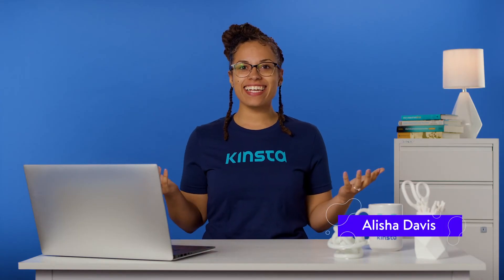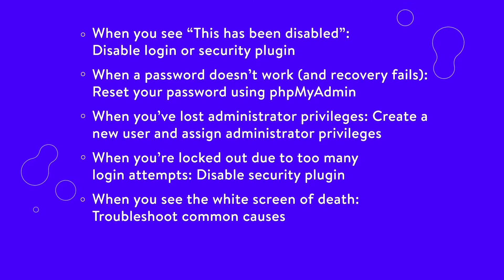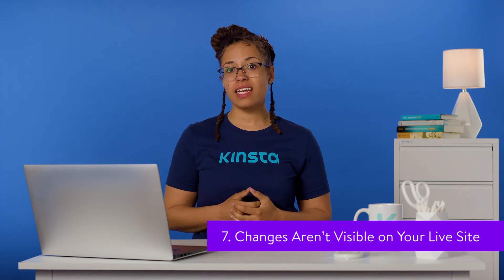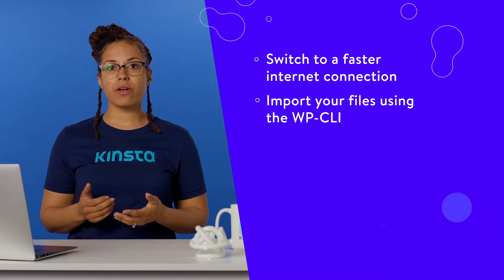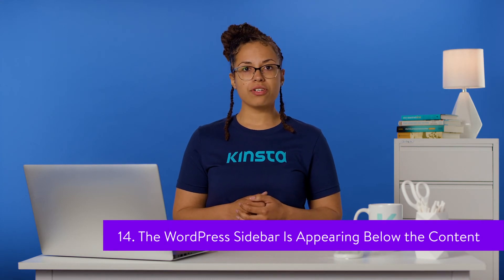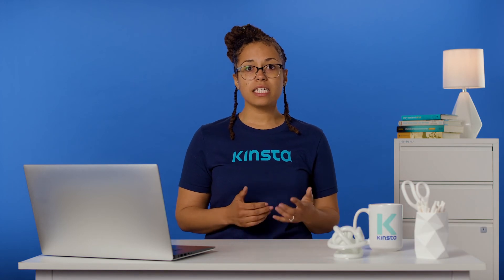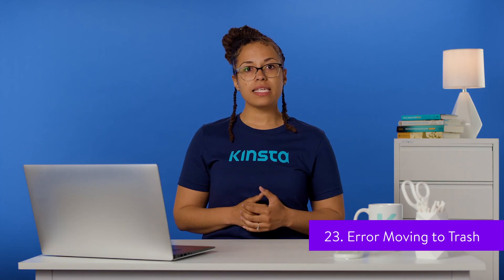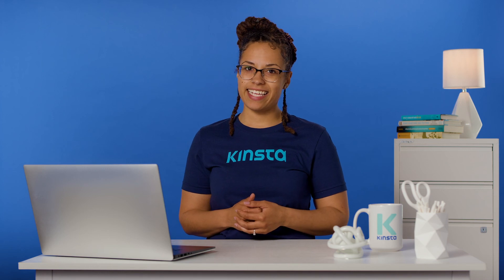Miscellaneous WordPress Errors | The Ultimate Guide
Some WordPress errors are hard to categorize. 🤔 In this video, we're going through the most common miscellaneous WordPress errors, and teaching you exactly how to fix them! 🥇

While many WordPress errors can be traced back to a specific cause, some are a little more difficult to diagnose. They may have multiple possible origins or lead back to a minute detail that doesn’t seem significant.

In this tutorial, we'll go through a variety of WordPress problems that don’t fit neatly into any error category. Tune in to learn all about these frustrating, yet easy to fix errors ▶️

🕘Timestamps

0:00 Intro
0:49 The White Screen of Death
1:28 Locked Out of the WordPress Admin Dashboard
2:38 Can’t Connect via SSH or SFTP
3:01 SSH Connection Refused
3:35 Briefly Unavailable for Scheduled Maintenance
4:08 WordPress Stuck in Maintenance Mode
4:38 Changes Aren’t Visible on Your Live Site
5:15 Missed Schedule
5:47 Failed Auto-Update
6:33 WordPress Import Issues
7:08 WordPress Performance Issues
7:41 WordPress Is Not Sending Emails
8:39 WordPress Syntax Errors
9:11 The WordPress Sidebar Is Appearing Below the Content
9:46 White Text and Missing Buttons in the Visual Editor
10:15 WordPress RSS Feed Issues
10:52 WordPress Failed to Open Stream
11:27 Password Reset Key Error
11:59 The Login Page Keeps Refreshing
12:17 WordPress Keeps Logging You Out
12:54 “Are You Sure You Want to Do This?”
13:18 “Another Update In Progress”
13:44 Error Moving to Trash
14:01 WordPress Installation Errors
14:28 “The Site Is Experiencing Technical Difficulties”
14:57 Your WordPress Site Is Down

📚Resources

🗳 How to Fix the WordPress Not Sending Emails Issue